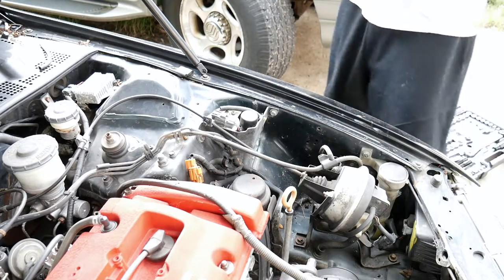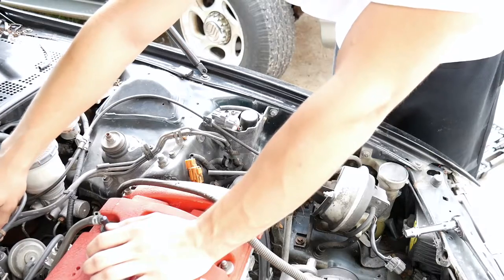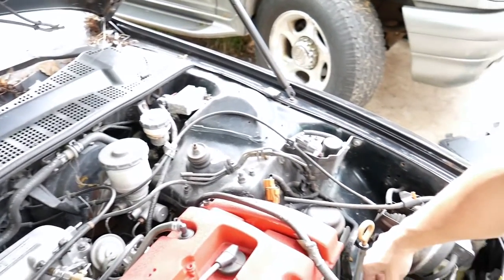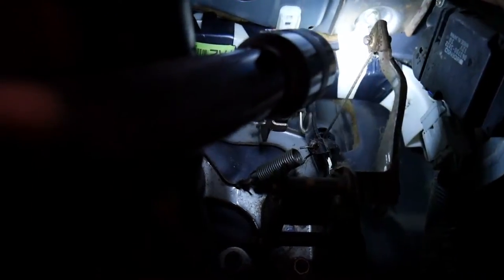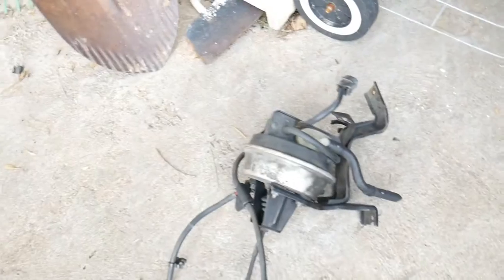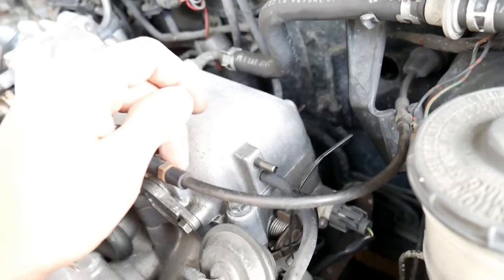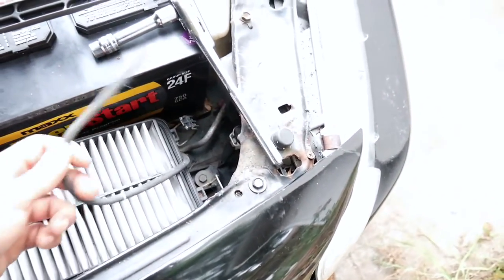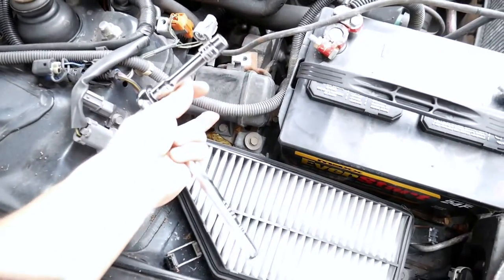Project BB2 Prelude #2 - Cruise Control Delete